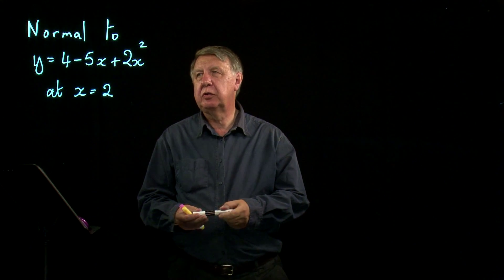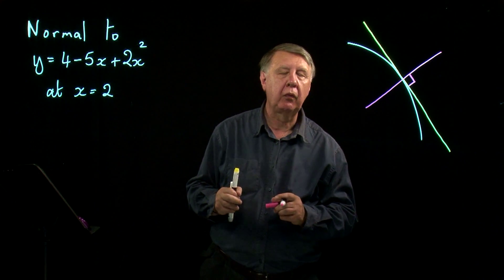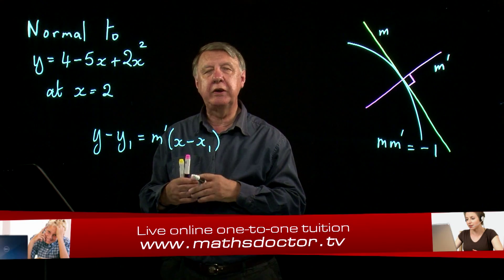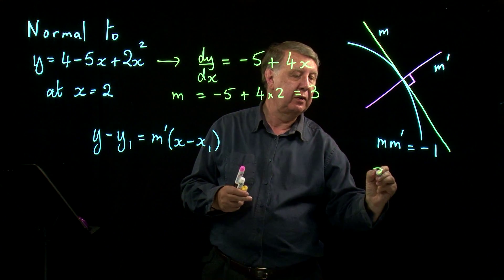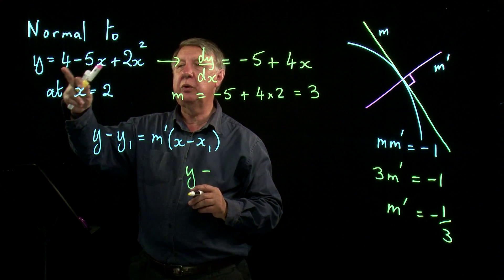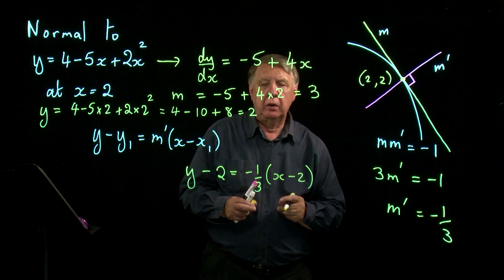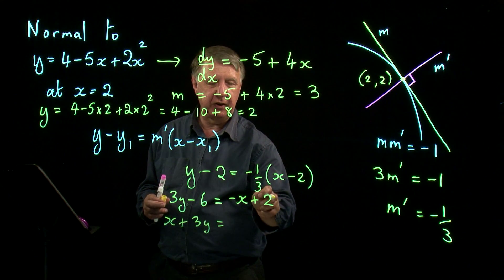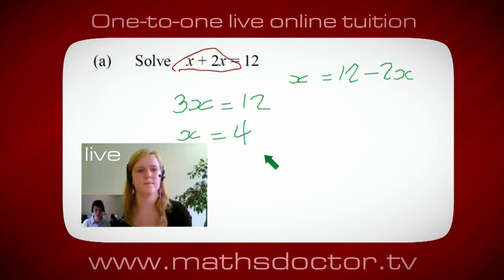AS Core Maths 3.4 Equation of a normal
Core Maths 3.4 Equation of a normal